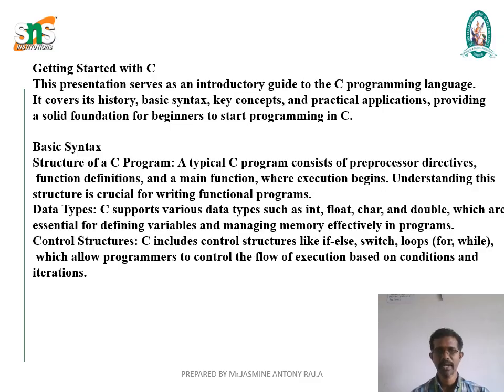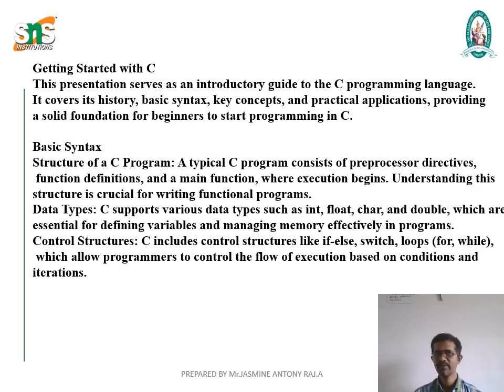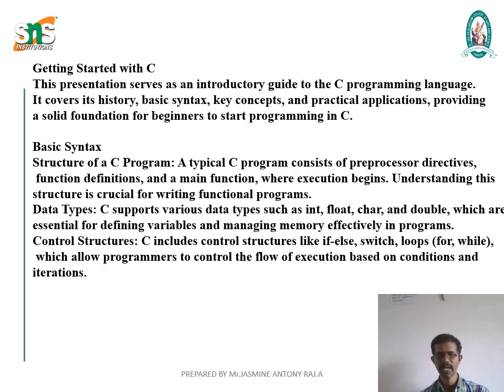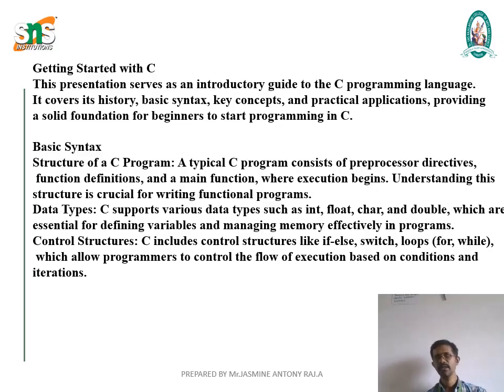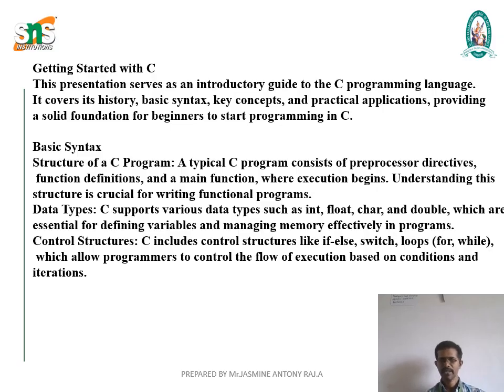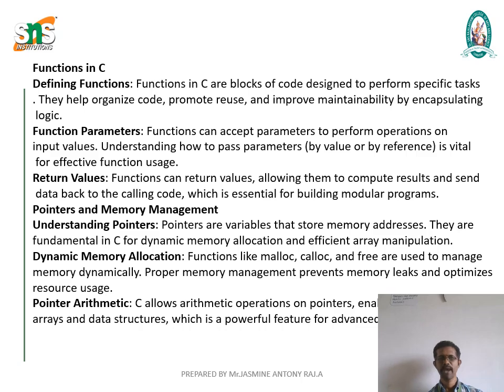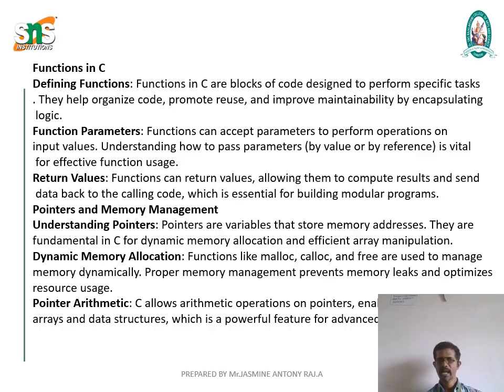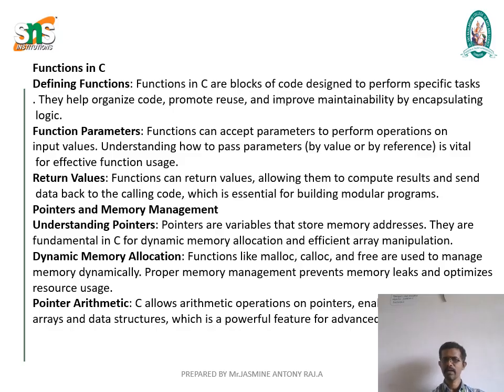PROGRAMMING CONCEPTS GETTING STARTED WITH C PROGRAMMING SNS INSTITUTIONS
In this video, we dive into the fundamental concept of [Programming Concept], an essential topic for beginners and aspiring developers. Whether you're just getting started with coding or looking to strengthen your foundation, this tutorial will give you a clear and practical understanding of how [Programming Concept] works in real-world programming.

🔹 Concept Explained with Clarity
We break down the [Programming Concept] into simple, easy-to-understand terms. With the help of real-life analogies and hands-on coding demonstrations, you'll learn the what, why, and how of this concept. From syntax to implementation, everything is covered step-by-step so that you can follow along without feeling overwhelmed.

🔹 Live Coding and Examples
To reinforce your understanding, the video includes real-time examples using popular programming languages like Python, Java, or C++. Watch as we write and run code to show how the concept works in action. You'll see how it applies in various use cases — from basic problem-solving to more advanced applications.

🔹 Practical Use in Projects and Interviews
Understanding [Programming Concept] is not just about passing exams — it’s crucial for building projects and succeeding in technical interviews. This video highlights how this concept is used in industry-level projects and also shares tips on how to answer related interview questions confidently.

We regularly upload tutorials, coding challenges, and tech tips to help you grow in your programming journey. Drop your questions in the comments — we’re here to help you learn better and code smarter!